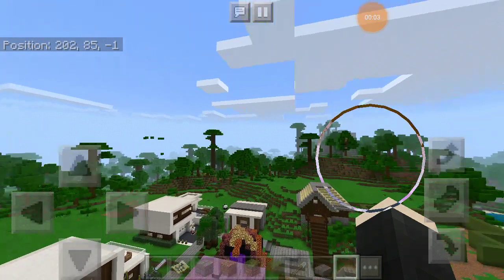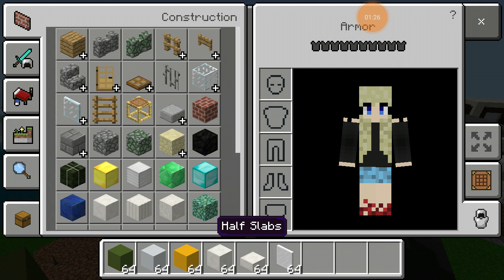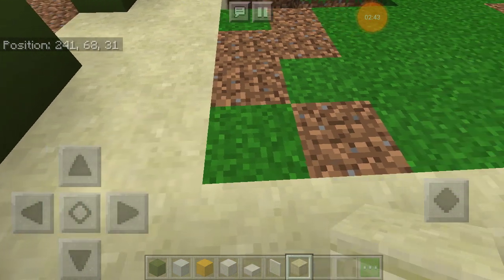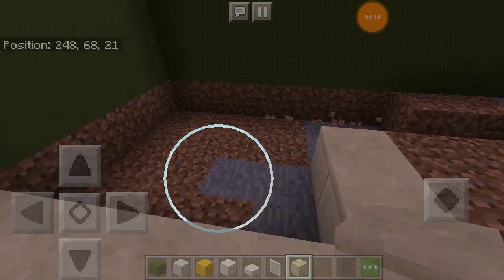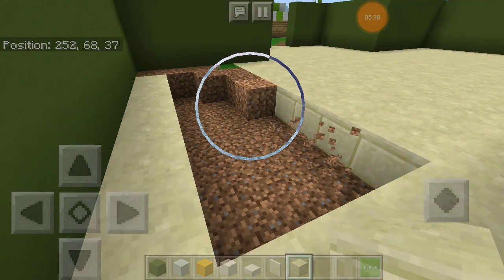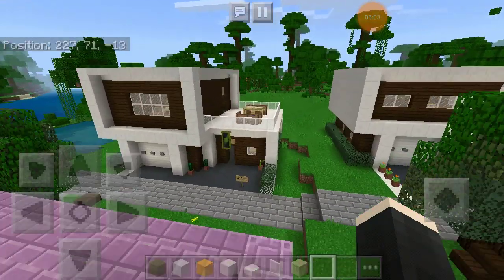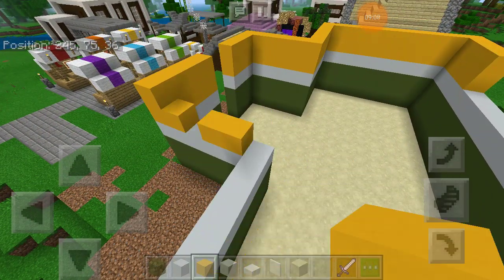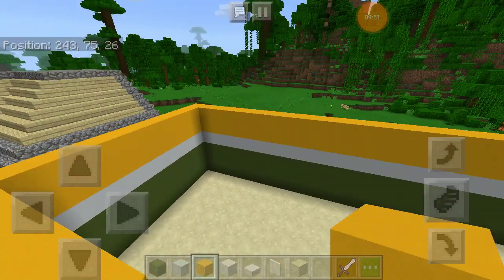Hermit Not episode 10 | Hermit Grocer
Wanna join the fun? Come join the server at:
topat-mc.mcnode.net : 19132

And it's a new year! Submit your own stories that can be any genre as long as it's pg!